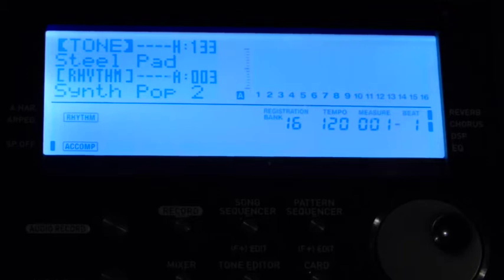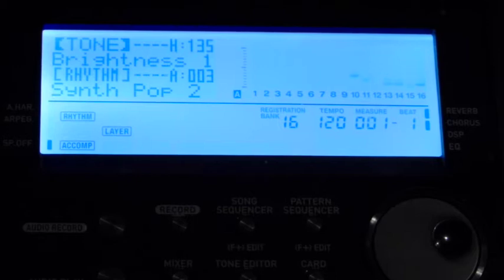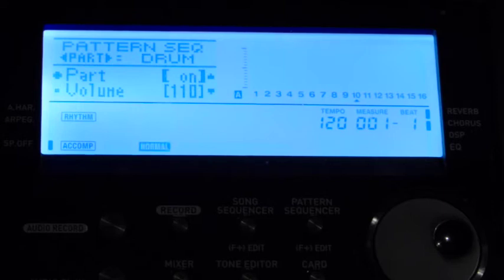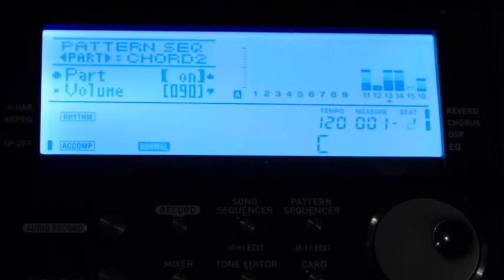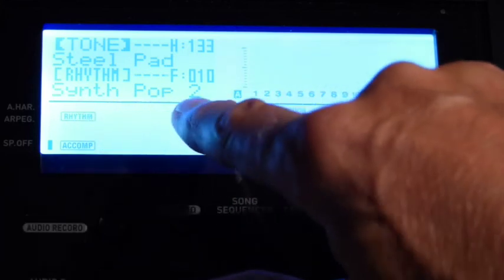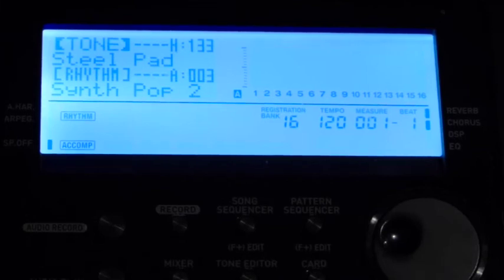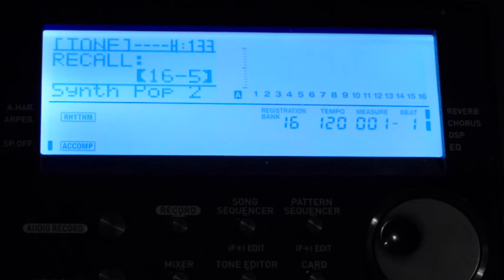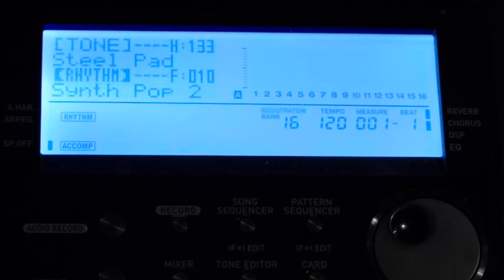Casio U.S.A WK 7600/CTK7200 Tutorial 5 - Style Editing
There are many ways to edit styles, this is one of the simplest, setting mixer values for a style and saving as user style. Then saving as an additional bank and registration to give twice as many rhythm choices.